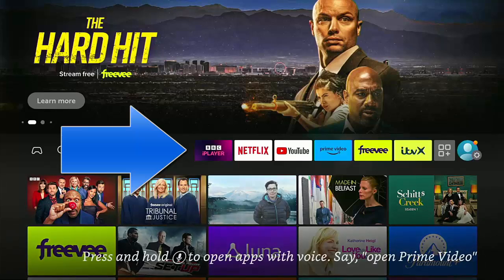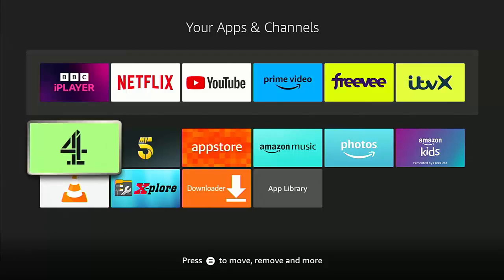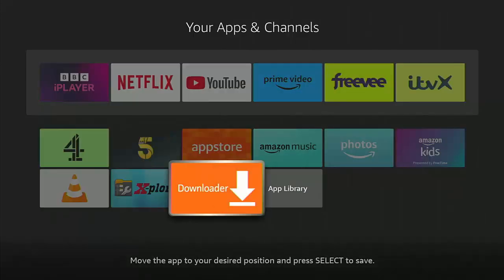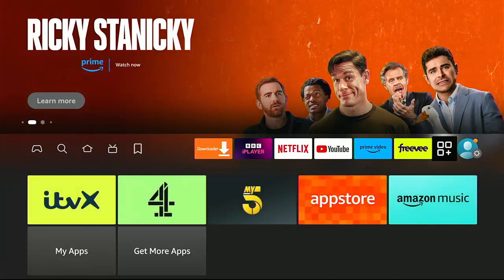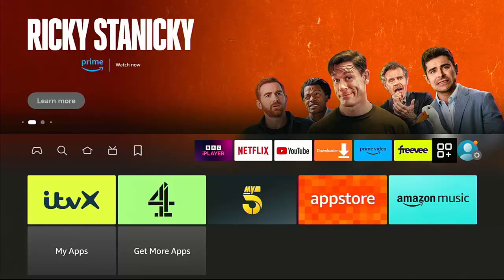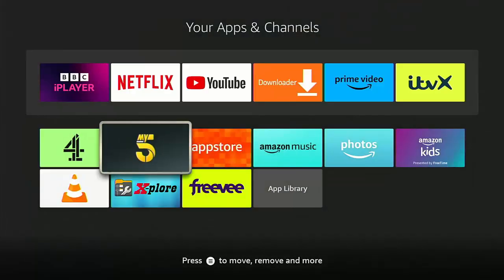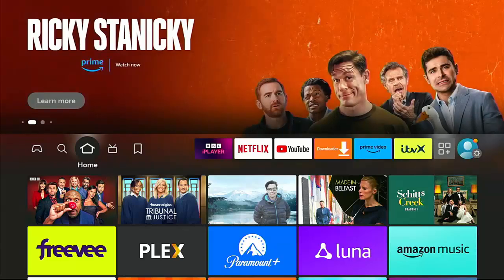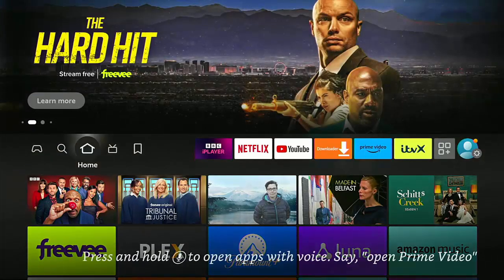Quick Tips: How To Put Apps on Firesticks Front Screen?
This video shows you how to put apps on the Firesticks Home Screen.

Below are links to items I am often asked about:

✅ US Fire TV Stick 4K 2nd Gen
✅ US Fire TV Cube 3rd Gen
✅ US Fire TV Stick
✅ US Fire TV Stick Lite
✅ US OTG for Firestick (2-Pack)

US Wireless Keyboard and Touchpad